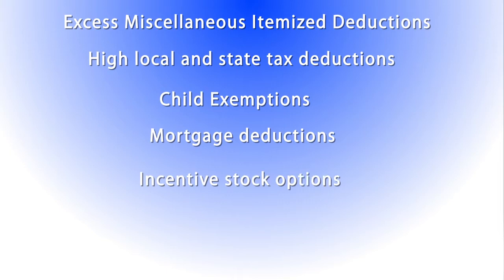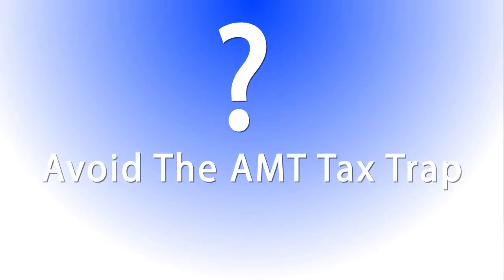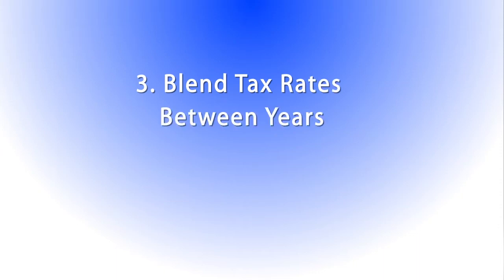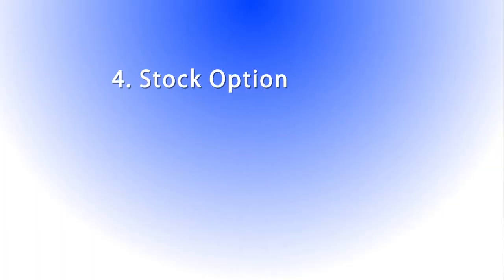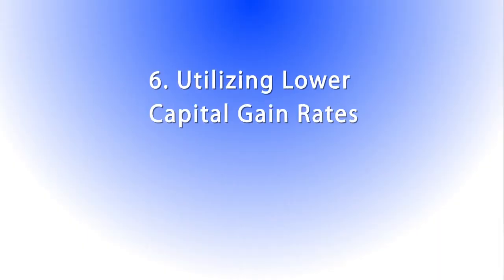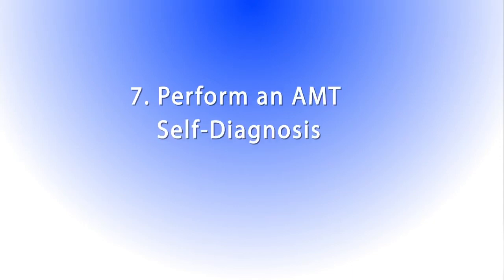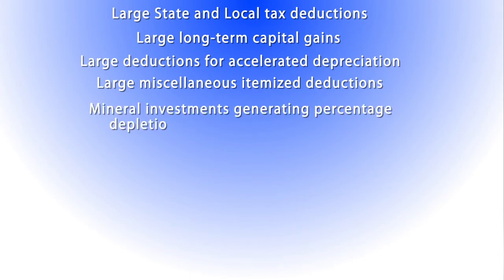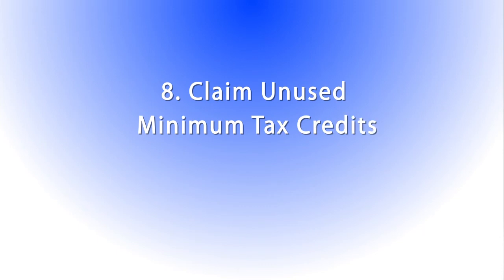Avoid the AMT Trap | Alan Olsen